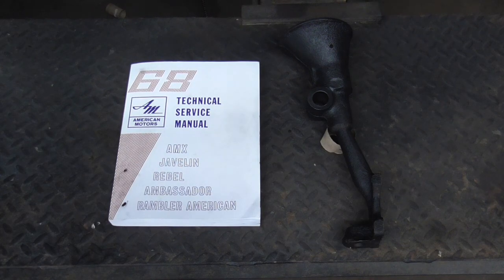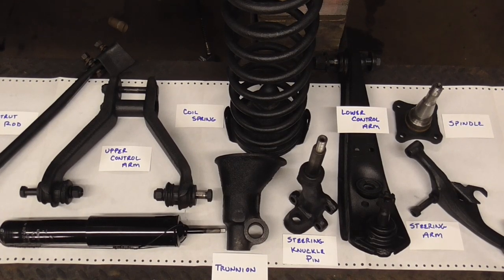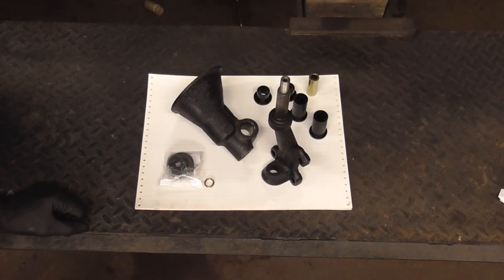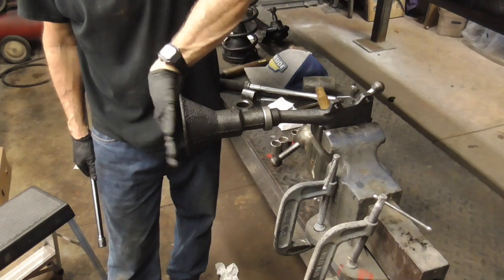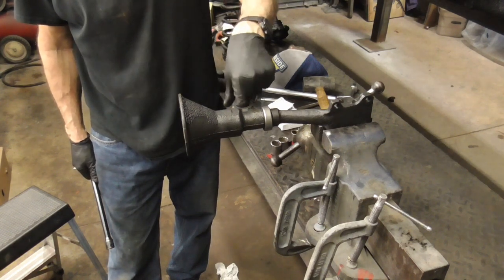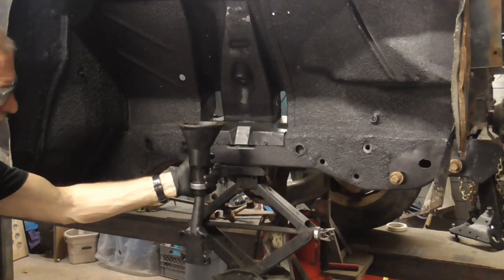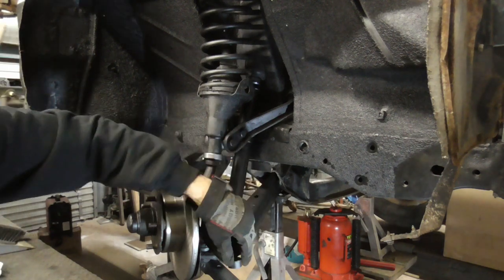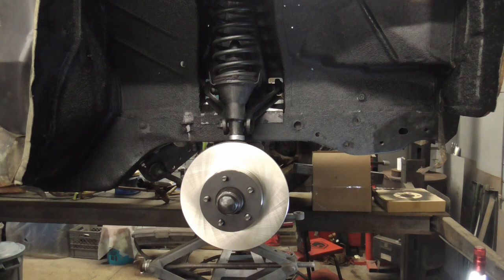AMC Trunnion Suspension Rebuild & Parts Exploded View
Introduces the parts of a 1968 AMC AMX Trunnion Suspension and shows how to install a trunnion rebuild kit.  Tools, materials and Lakeside Merch listed below:
💥 - Front End Suspension Repair Kit 1968-69 AMX Javelin